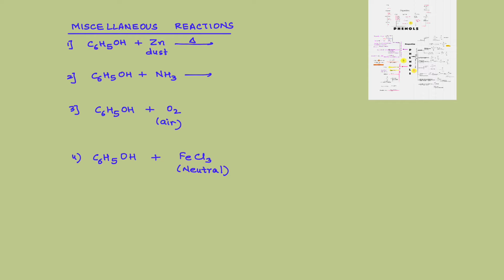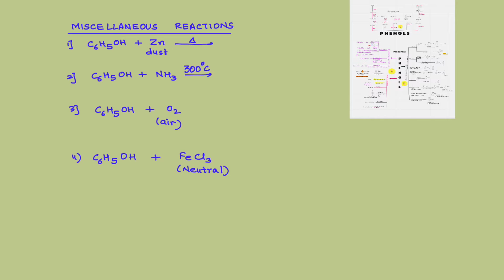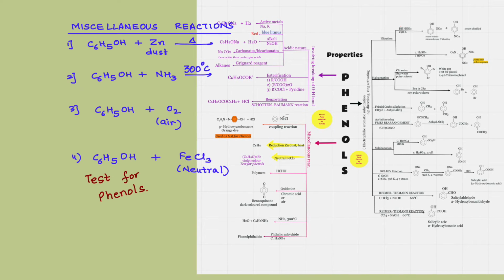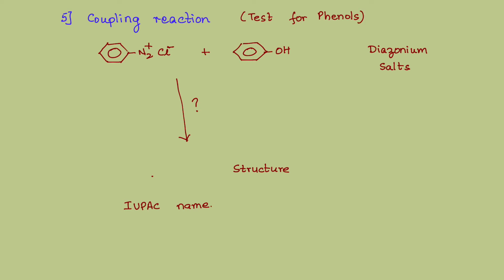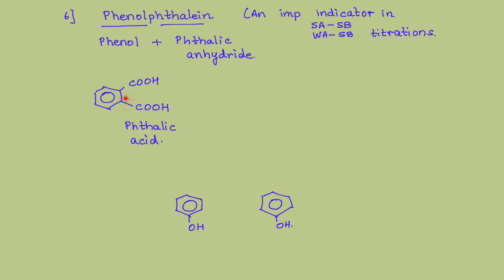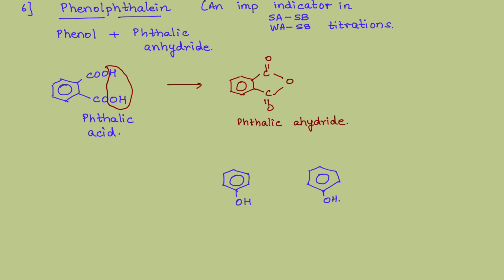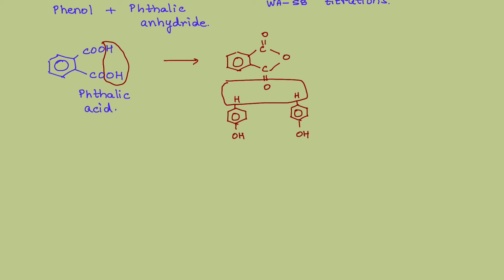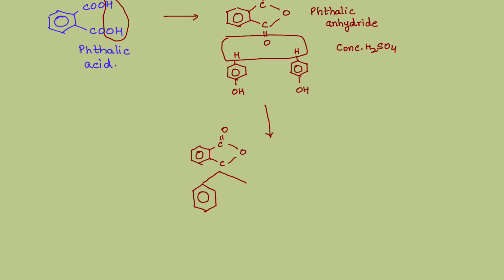Properties of Phenols ( Coupling and miscellaneous reactions)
Understanding is one aspect of organic chemistry.
By now you would have seen that writing organic reactions helps us in many ways and most importantly helps us to build our confidence in order to appear for the examinations.
I hope you have enjoyed understanding phenols and would continue your learning journey with the channel pen and paper chemistry.